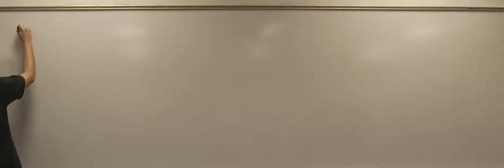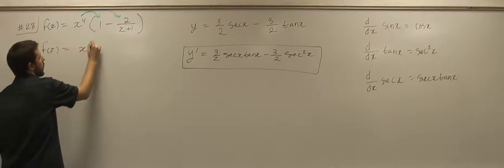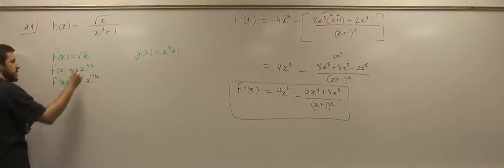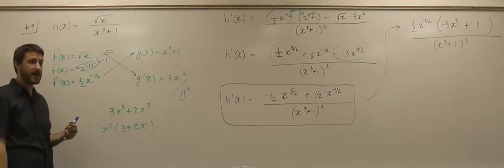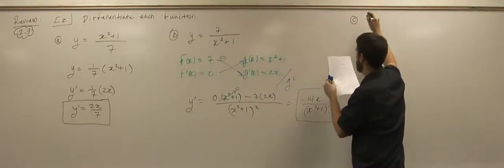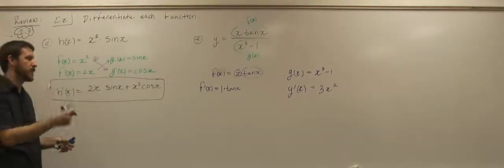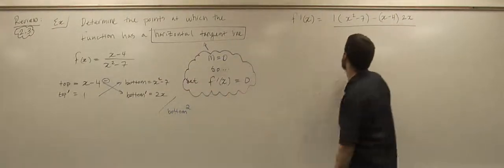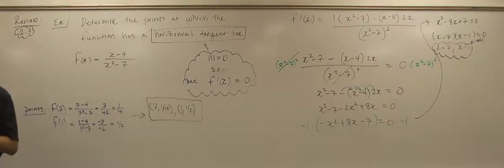181 questions2 3